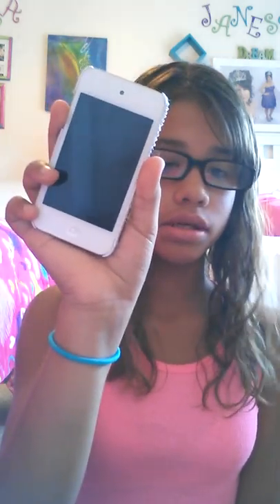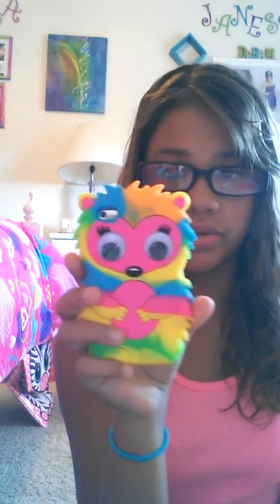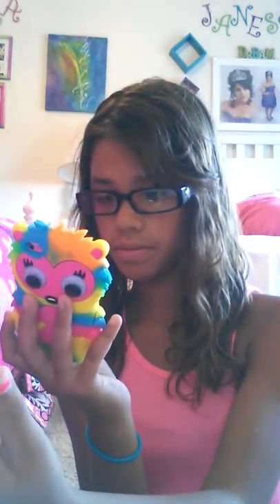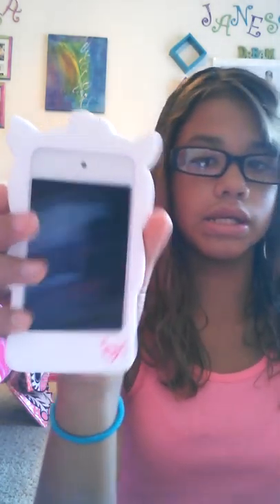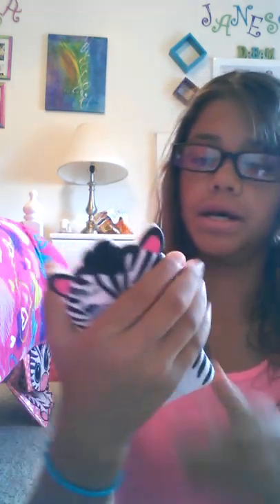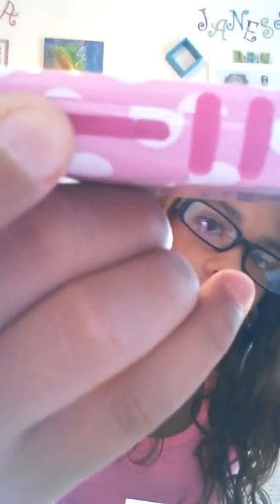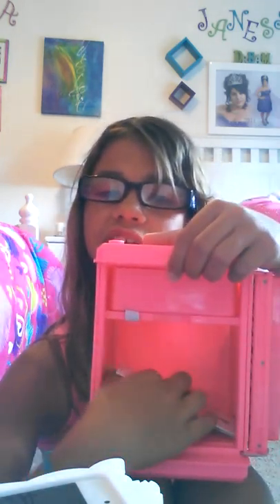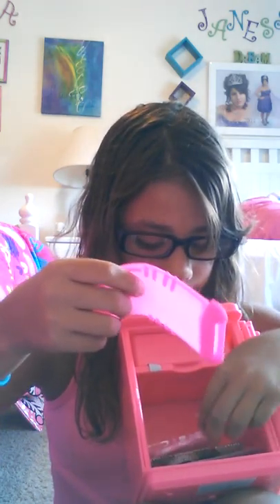Ipod touch 4 case colletion by me jalyssa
Here r my cases